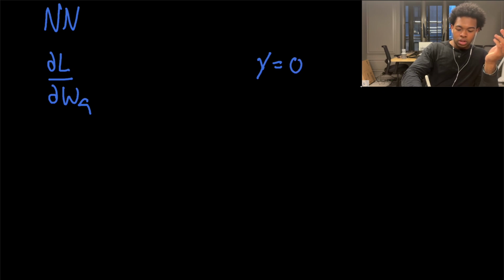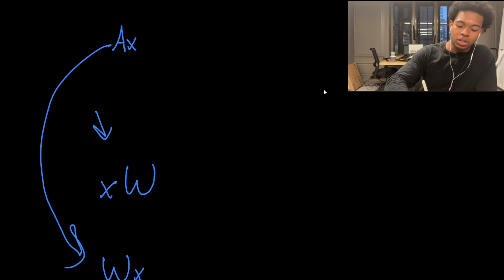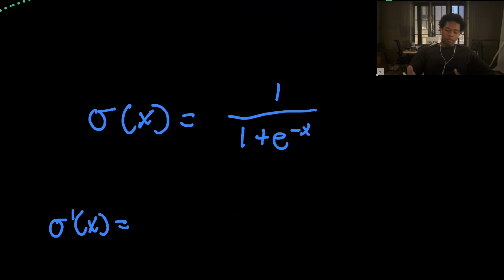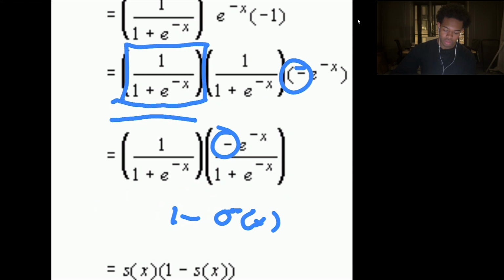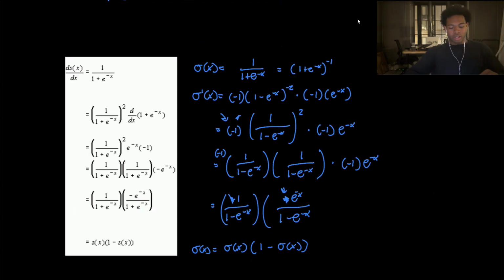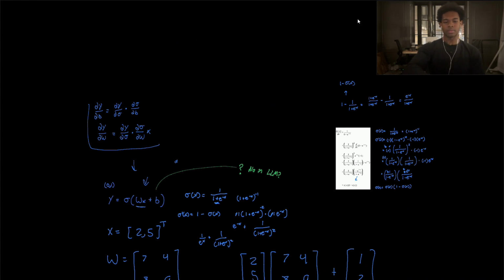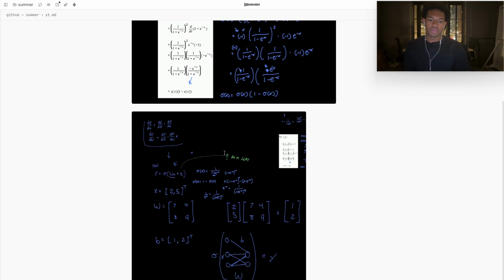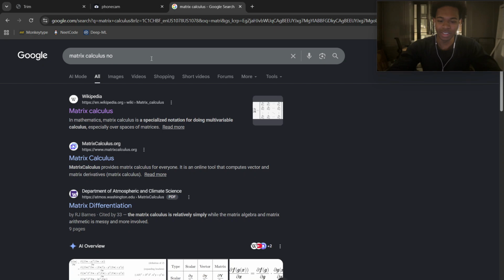But wait, how do LLMs do backprop? Pt. 1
We up?